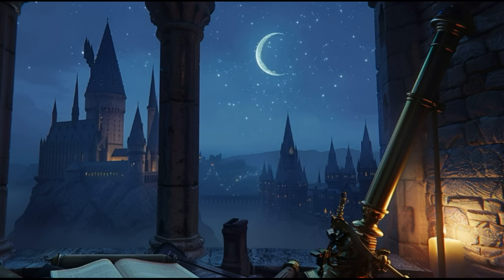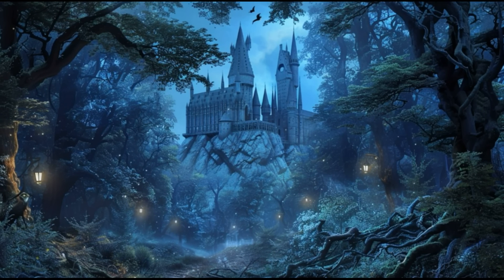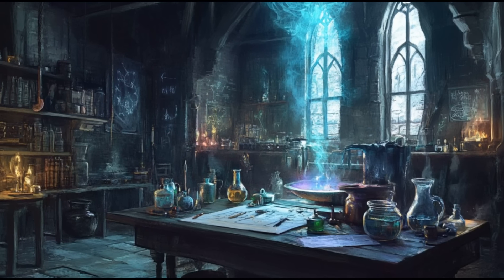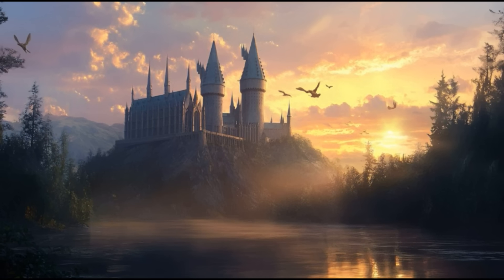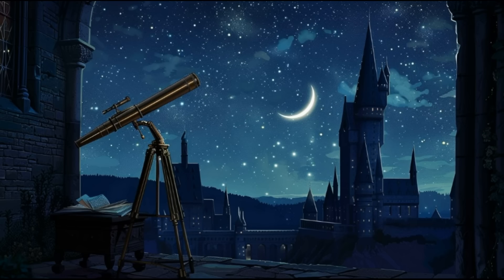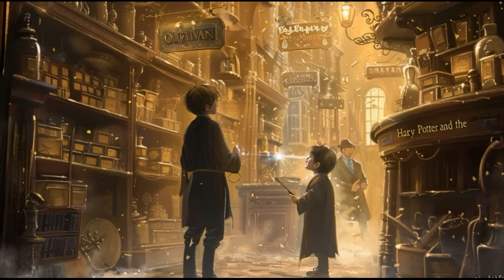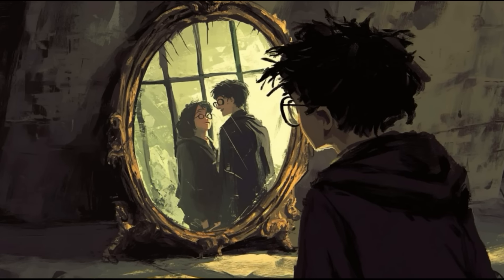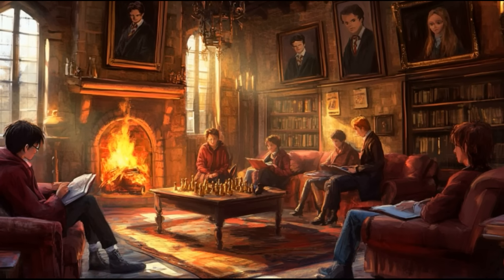Little-Known Harry Potter Details You’ll Wish You Knew Earlier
Welcome to the enchanting realm of Harry Potter's World, your ultimate portal to the magic of Hogwarts, the mysteries of the wizarding world, and the adventures of Harry, Hermione, Ron, and their foes.

Dive deep into spellbinding analyses, character deep-dives, magical theories, and hidden secrets behind the beloved series. Whether you're a Gryffindor, Slytherin, Hufflepuff, or Ravenclaw, join us on a magical journey exploring the lore, legends, and legacy of the Harry Potter universe.